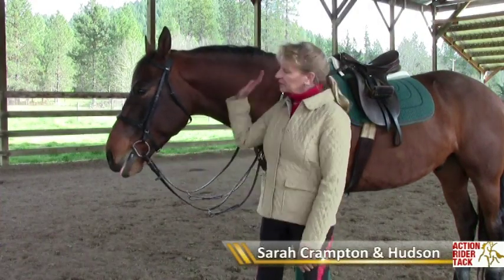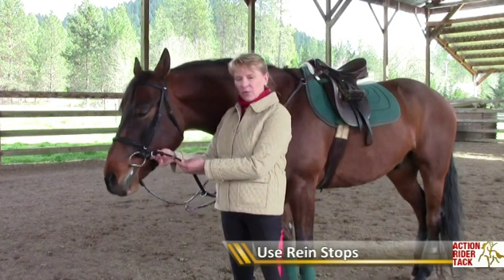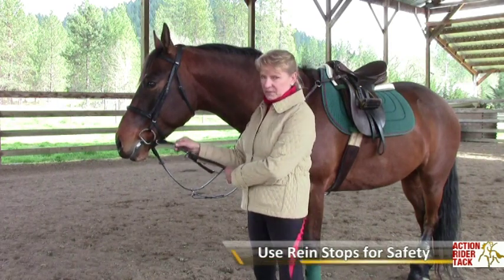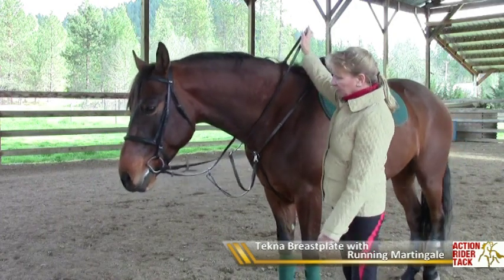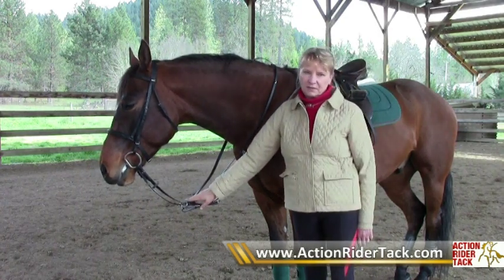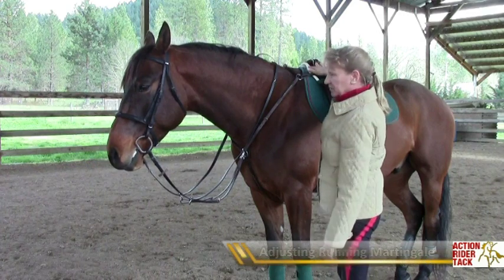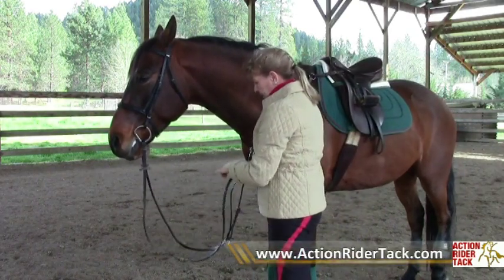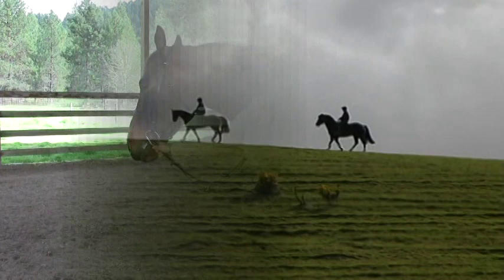Running Martingales: When, Why and How to Adjust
- Sarah Crampton with her horse, Hudson, talk about running martingales. Sarah answers when you would use a running martingale, why and how to adjust it properly to fit your horse. In this example, Sarah is using a running martingale and breastplate combination made by Tekna.